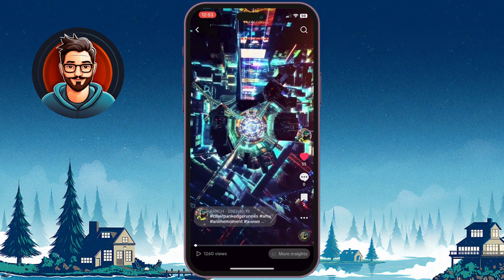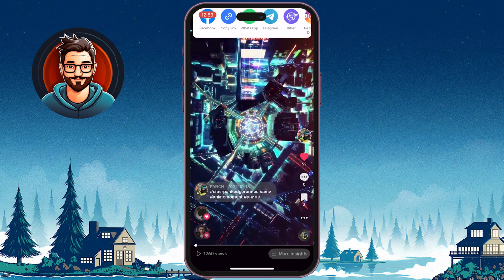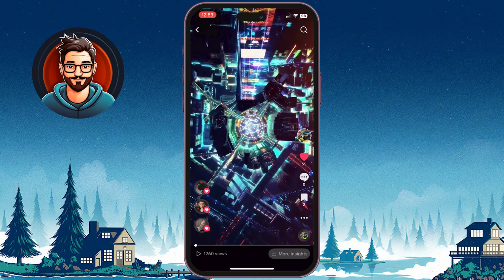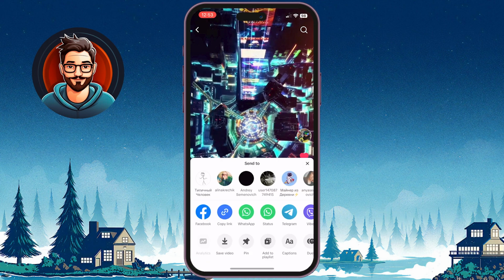How To Delete TikTok Videos - Update